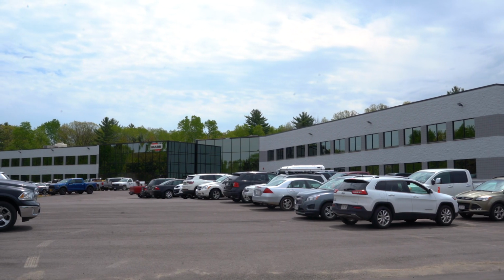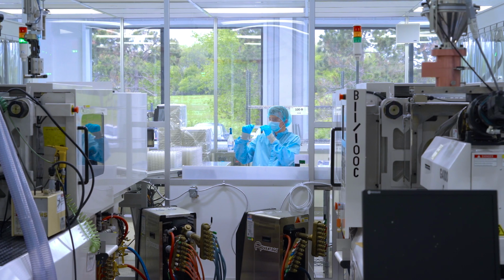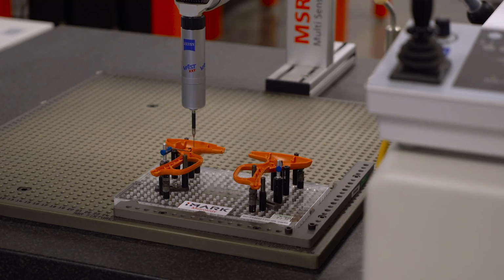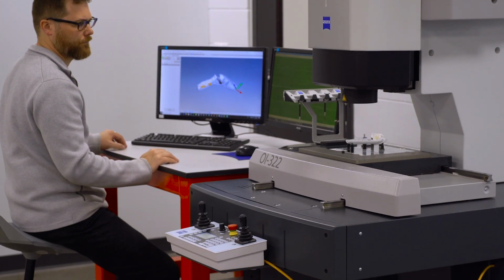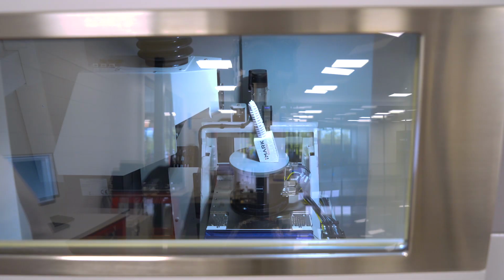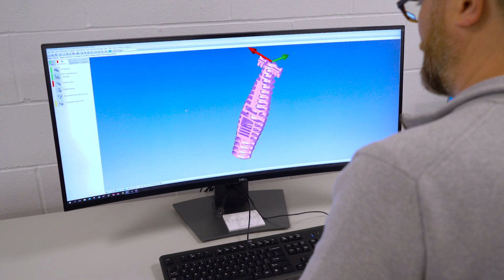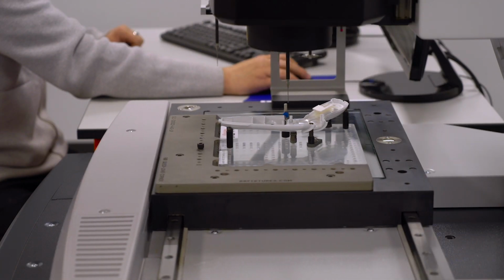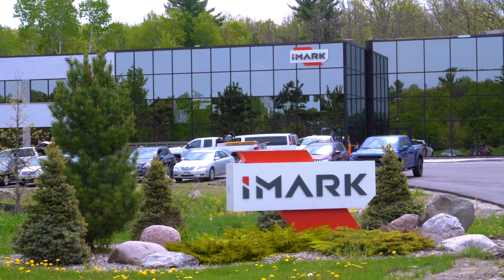ZEISS technologies help iMark ensure trusted molding processes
iMARK Molding, in Woodville, Wisconsin, inspects their injection molded parts with several ZEISS systems including the multisensor O-INSPECT 322, the CONTURA and the METROTOM 800 with X-ray technology.